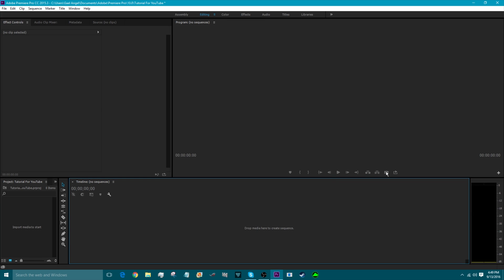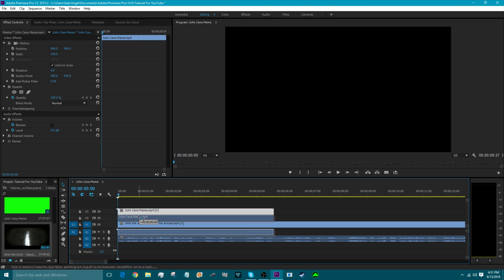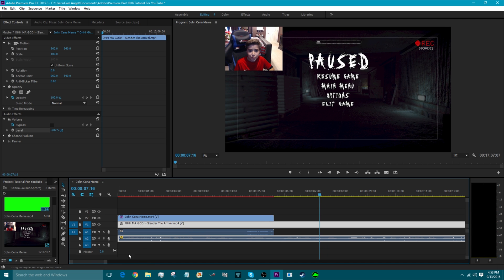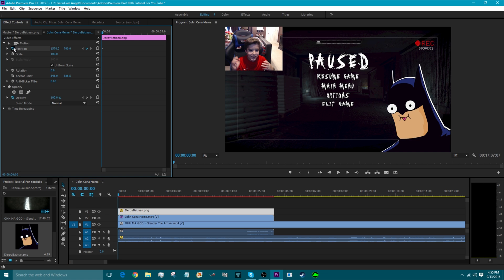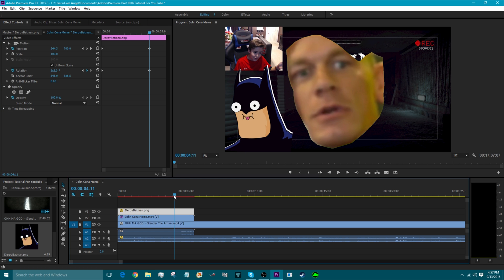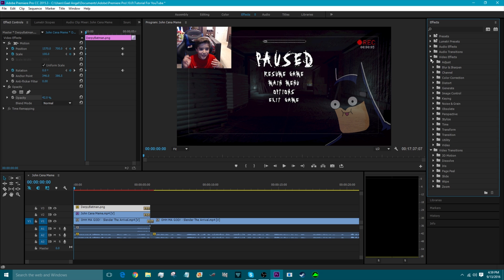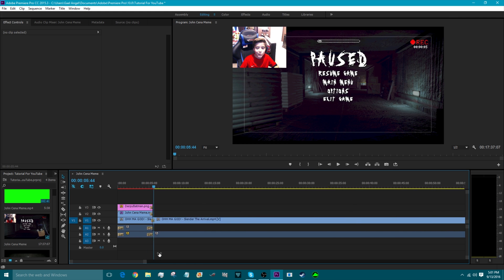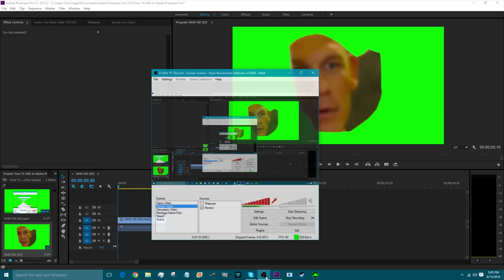How To Edit In Adobe Premiere Pro! (For Beginners)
Learn How To Edit In Minutes! Enjoy!

Hey Guys! This Is Furious Warrior 11! I Am A Pretty Well Sized
YouTuber That Loves To Help And Entertain! If You Would Like To
Know! I Make Roblox, Game Maker Tutorials, And Horror Game
Videos! Hope You Guys Have A Good Stay On Here!

Also, Be Sure To Join My Squad Today For Fun Collabs
And To Help You Grow! Like To Know More! Click Here!

Go To About And Follow The Requirements And You Can
Join Us And We Will Help You With Our YouTuber Tips!